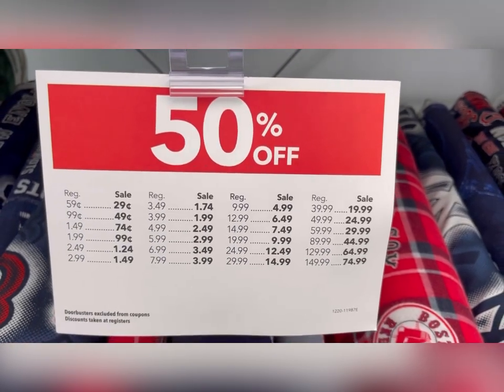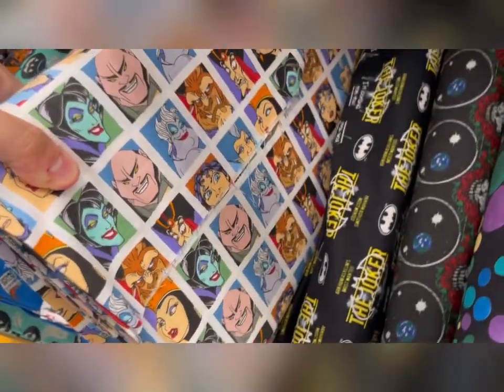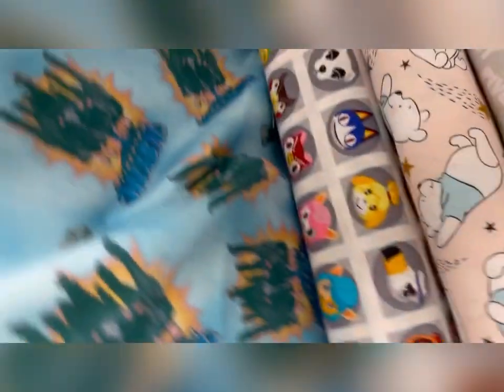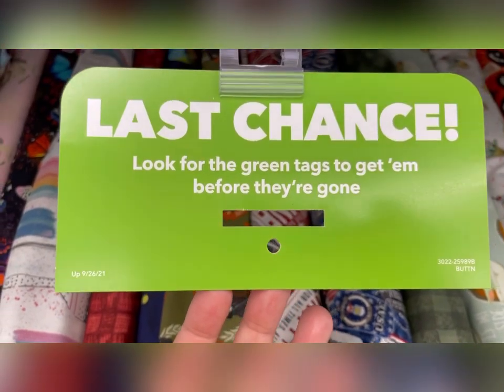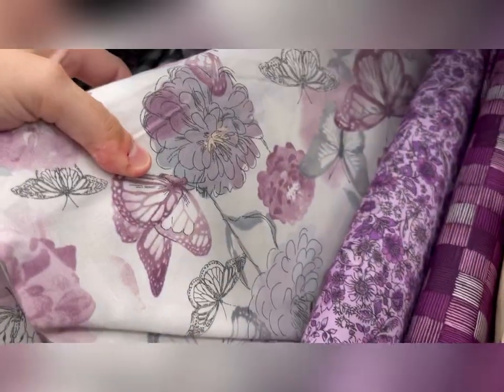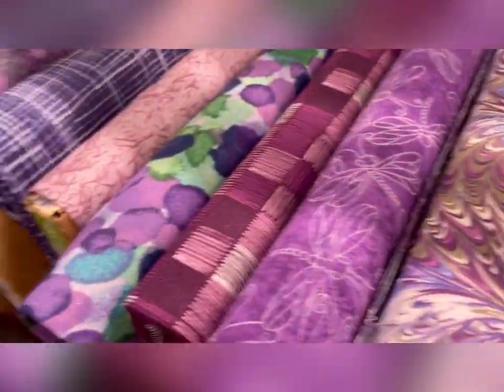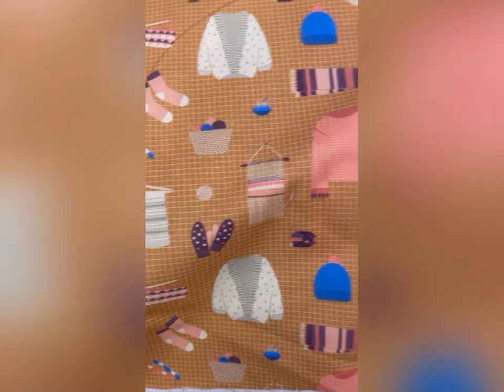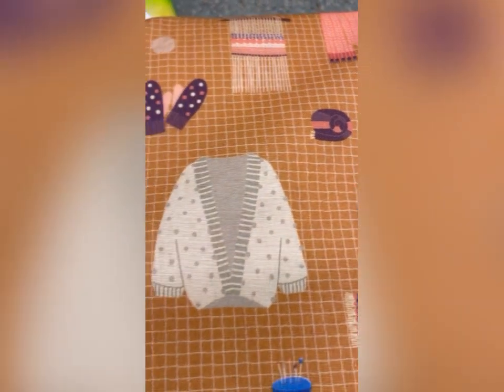Massive Clearance Fabrics @JOANNStores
Leisure arts - craft patterns & vintage patterns as well

happy mail:
Affordably Crafty

       ** where I post all my steals, deals, and freebies I find in my travels in the crafting world

Thanks you so so much for all of your support!

LIVE Saturday 8a-11am EST  on my channel, Affordably Crafty
LIVE Wednesday 9-10:30 EST on Yarn Geek, Ginger's channel

Ginger's Yarn Geek Links: